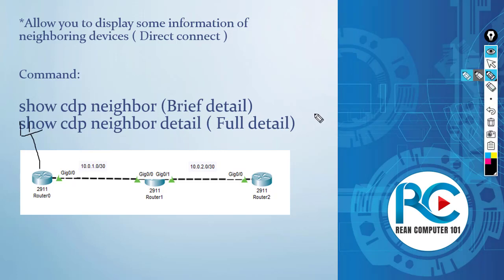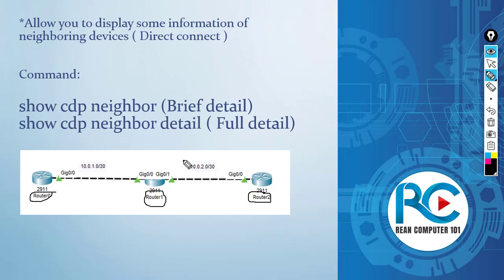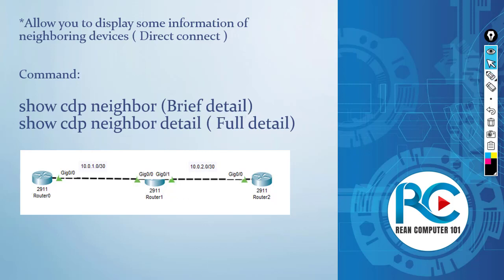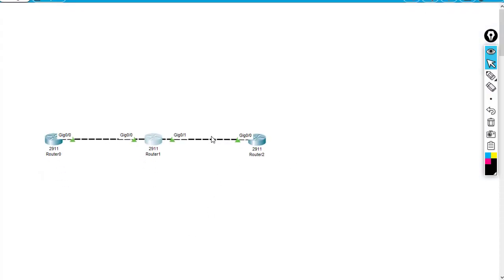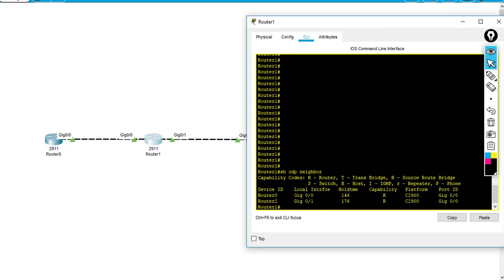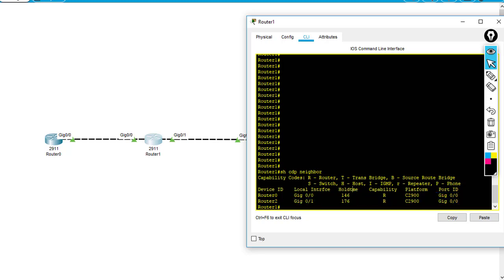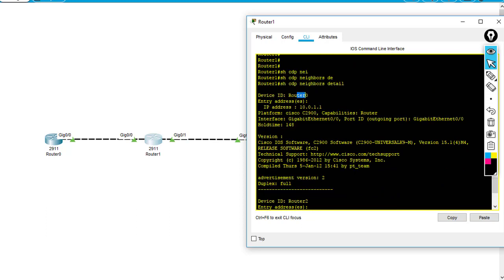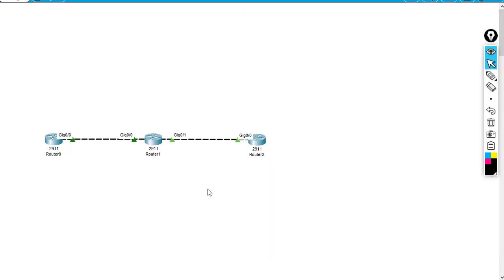what is CDP ? Cisco Discovery Protocol (CDP) Explained with Lab in Cisco Packet Tracer | CCNA 101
what is CDP? Cisco Discovery Protocol (CDP) Explained with Lab in Cisco Packet Tracer